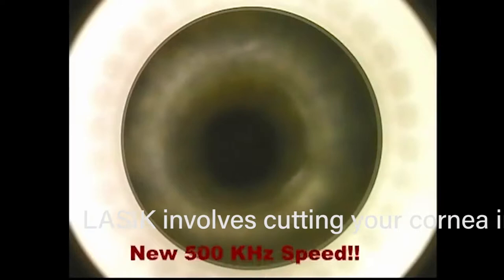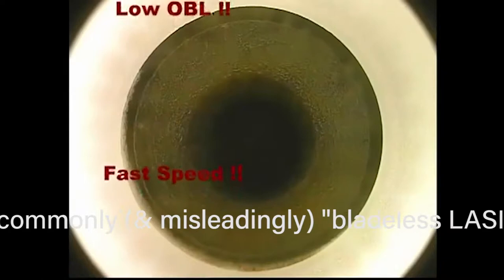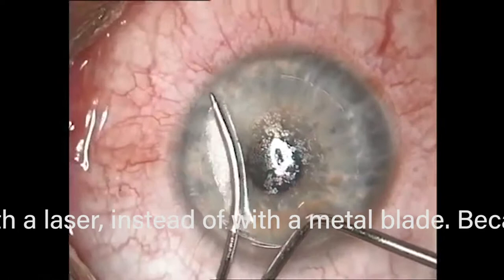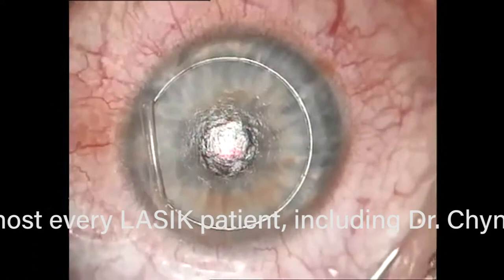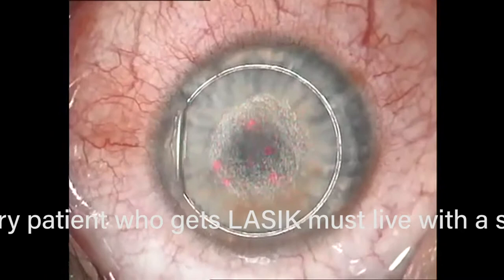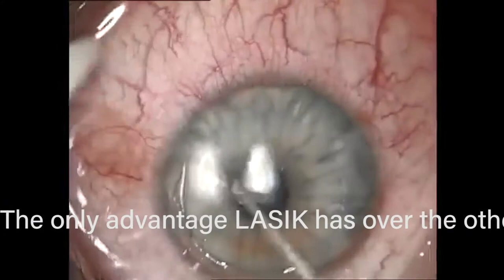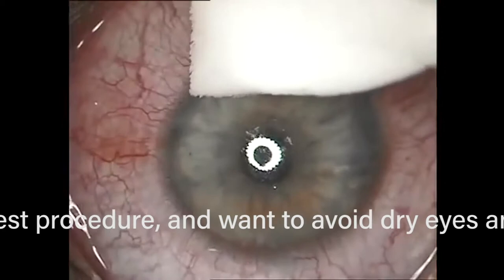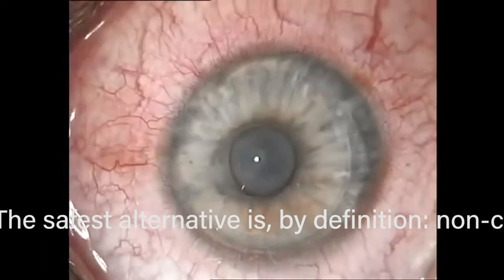LASIK Instructional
This is a video of the Lasik procedure narrated by Dr. Chynn of Park Avenue Lasek.
Welcome to Park Avenue LASEK--the safest laser vision correction center because we’re the only center that will never cut into your cornea (unlike LASIK or SMILE centers)!

Dr. Chynn performed 5,000 LASIKs before he got LASIK in his left eye, but suffered from the dry eyes & night glare that many LASIK patients get. This is why he switched to LASEK & then got the newer, safer, non-cutting LASEK in his right eye—with no problems! He’s also performed 5,000 PRK and SMILEs, so can tell you about those, too.

Safety:  After performing thousands of LASIKs, Dr. Chynn became the 1st surgeon in NY to get LASIK himself in 1999, but unfortunately had some dry eyes & night glare afterwards—like about 10% of LASIK patients. So, in 2004 Dr. Chynn switched his entire practice to the newer, safer, non-cutting LASEK procedure. Since this time, he’s performed 20,000 LASEKs--making him the most experienced LASEK surgeon in the entire US!  We have people flying in from other states, countries, and continents because of this!  In 2019 Dr. Chynn became the 1st and only eye surgeon in the world to perform LASEK on himself, in order to demonstrate to the world that the LASEK procedure that he helped invent when he was at Harvard is so much safer than the older cutting LASIK, that it’s possible to perform on yourself! Dr. Chynn has been featured on ABC, NBC, CBS, Fox, Discovery Channel & the NY Times, Wall St. Journal, Bravo & Yahoo News because he’s the most famous LASEK surgeon in the country. So, relax, because you’ve found not only the safest procedure—LASEK—but the surgeon who has more LASEK experience in the USA!

Affordability:  We’re the ONLY laser center in NY that accepts most medical insurances as partial payment—so you can get the newer, better, safer LASEK for the same price as the older, cutting LASIK. We also have payment plans, so you can pay as little as $30/month more than you’re currently spending on glasses + contacts!

Address: 102 East 25th Street Ground Floor, New York, NY 10010